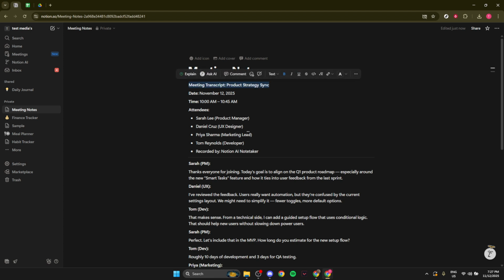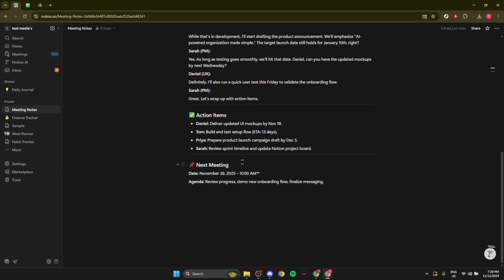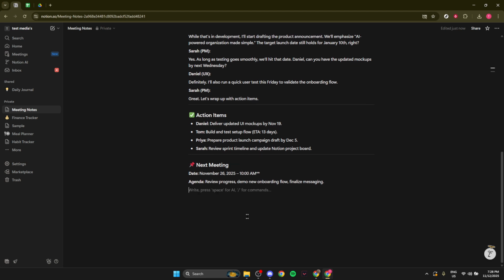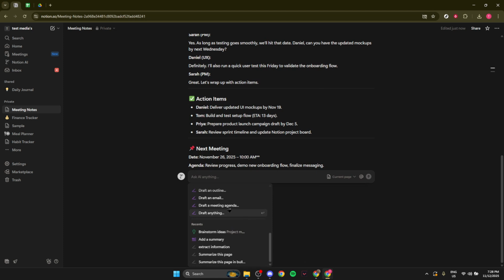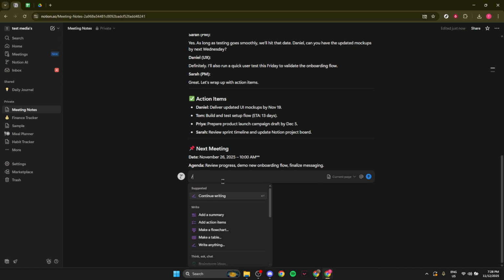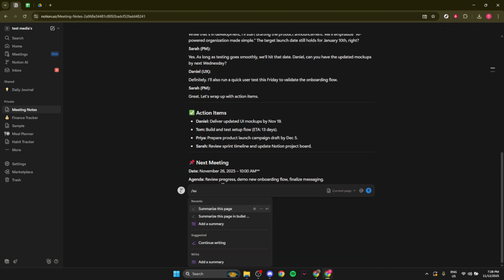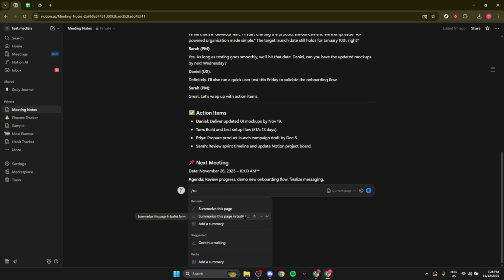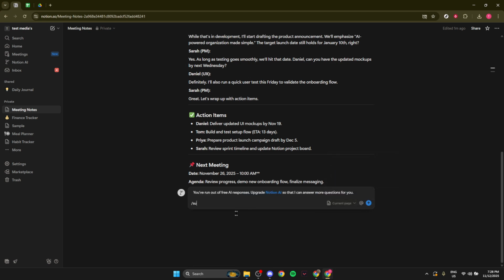How To Use Notion Ai Notetaker [2026 Guide]